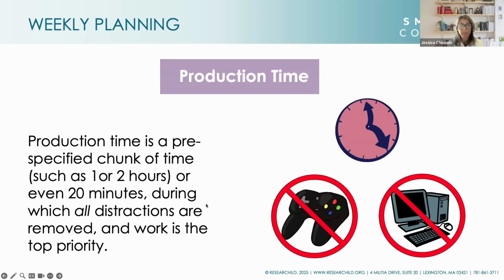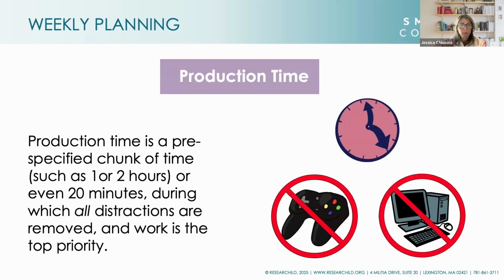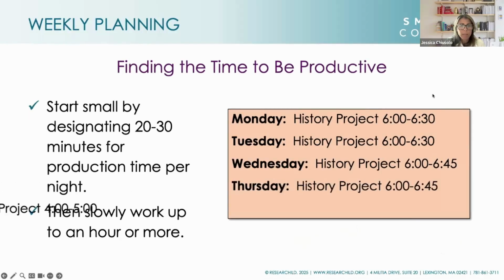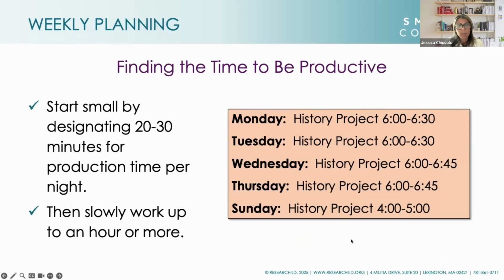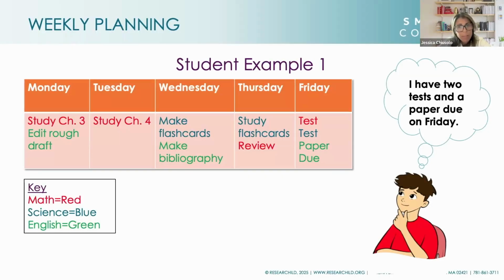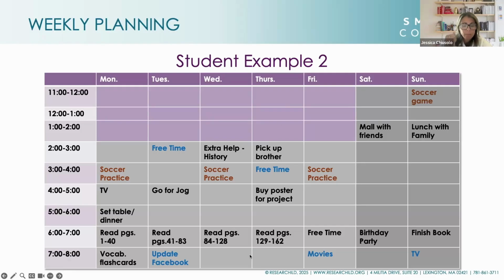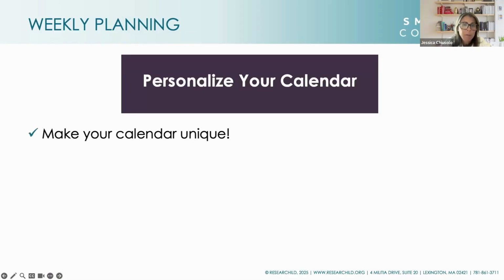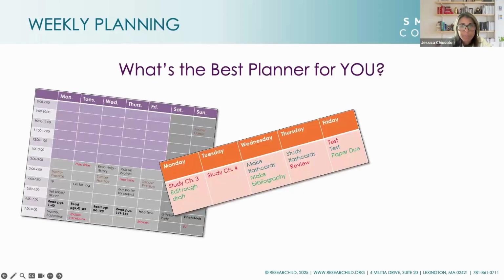Planning Your Time